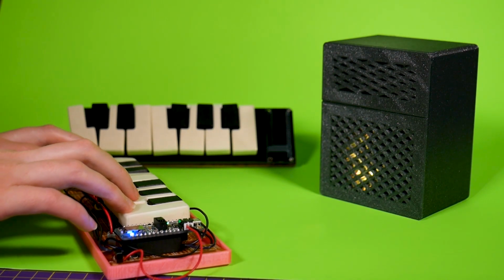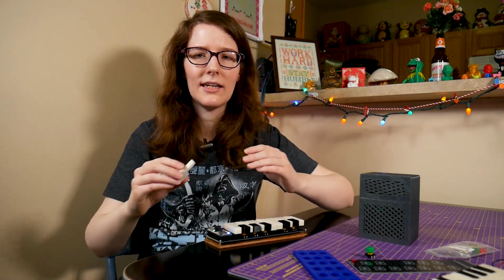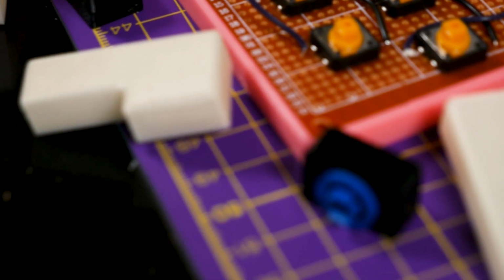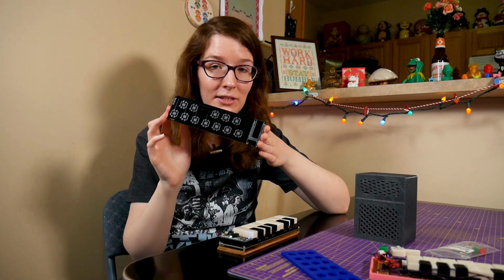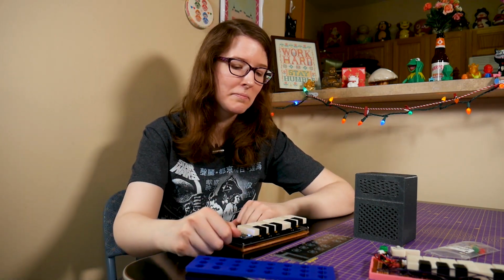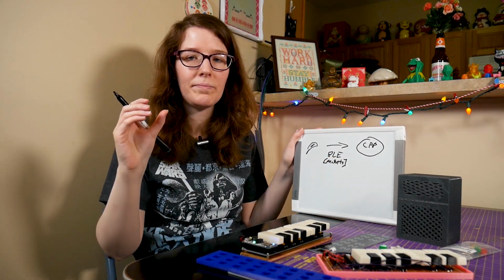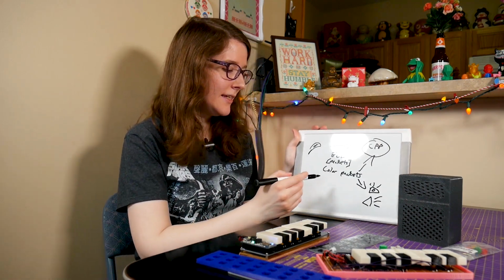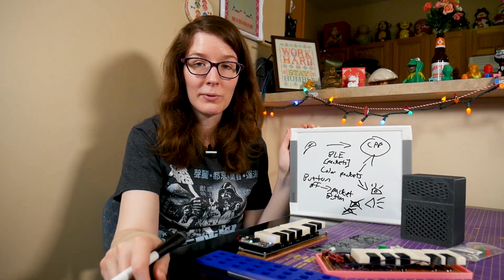Build a BLE 8-Bit Synth and Amp 🎹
Using a Feather nRF52840 and Circuit Playground Bluefruit you can build a wireless BLE synth with the Feather as the keyboard and CPB as the amp with animated NeoPixels.

📘I wrote a book on the ASUS Tinker Board!🤖